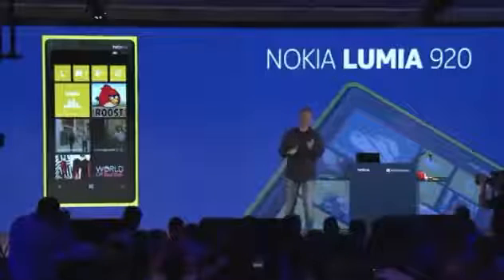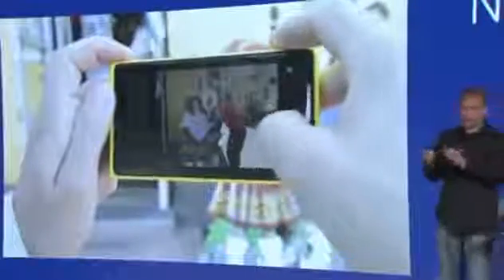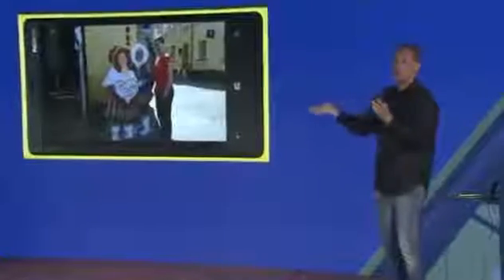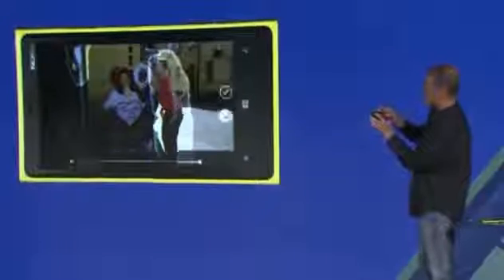Nokia Lumia 920 Pureview Features Review Windows 8 Press Conference 2012